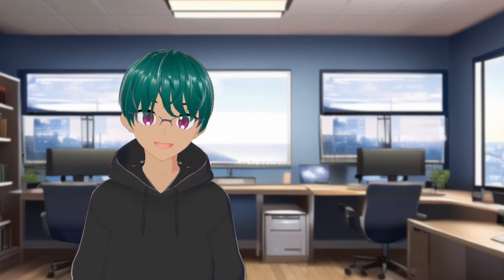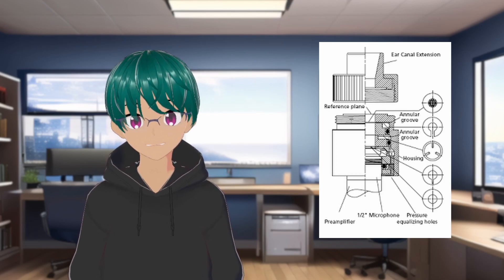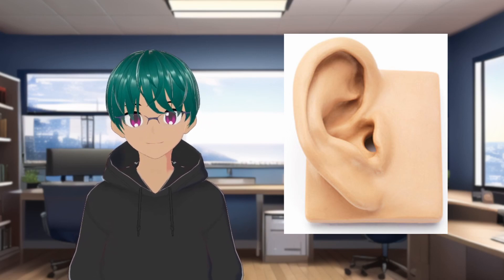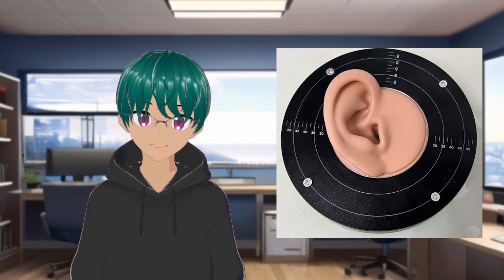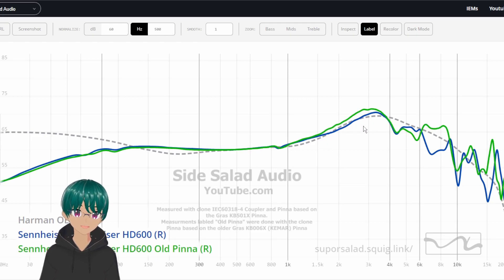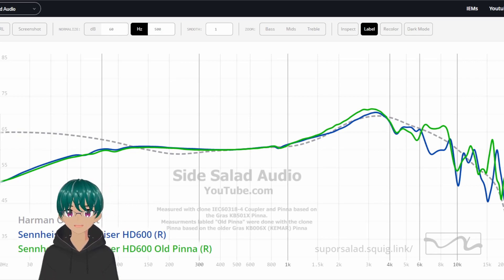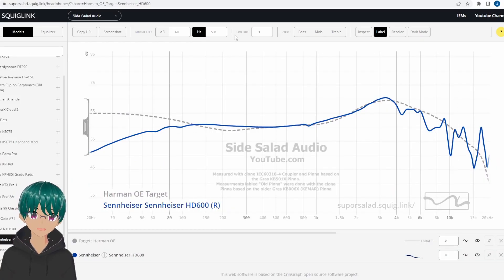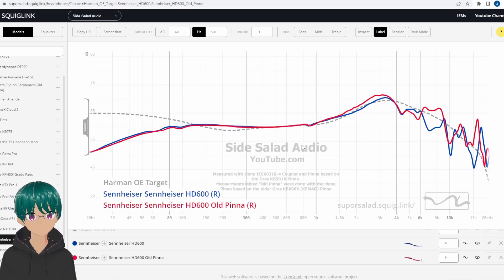Cheap headphone measurement rigs got an upgrade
vtuber audio reviewer talks about the new aliexpress pinna for headphone measurements

My measurment system discussed in the video.
Ear simulator